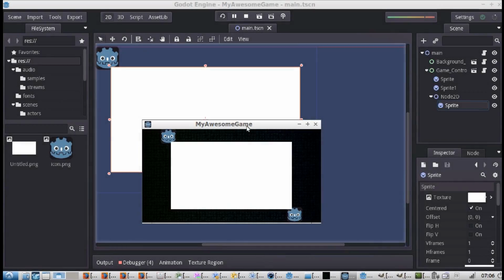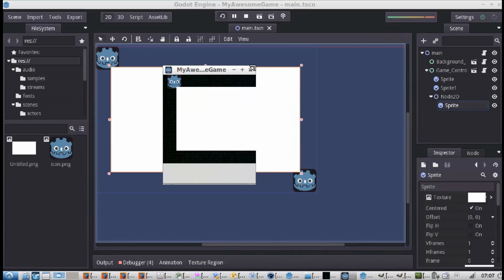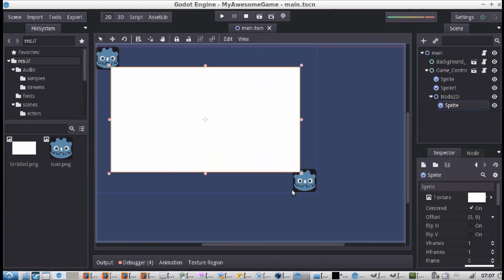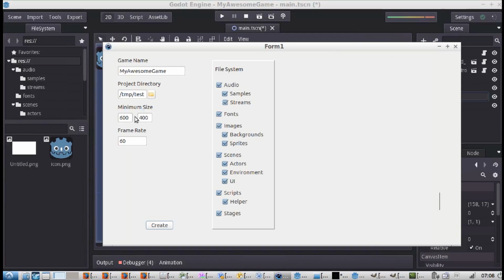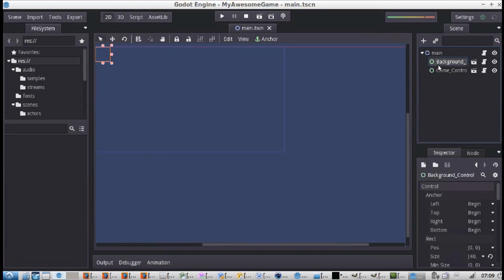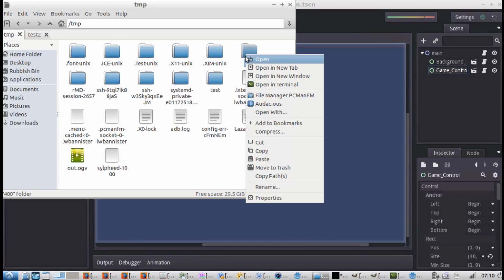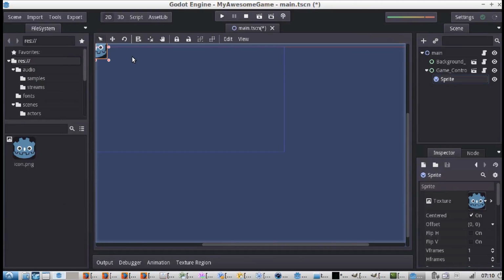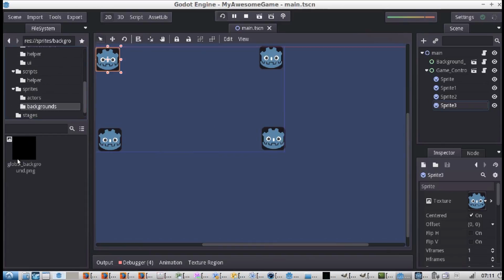Godot Project Helper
Setting up a responsive mobile project using Godot